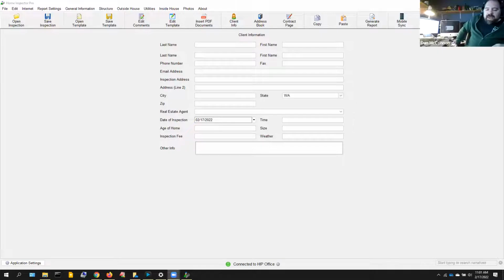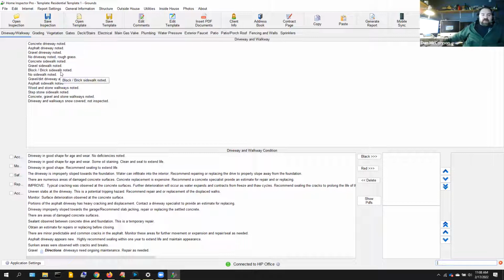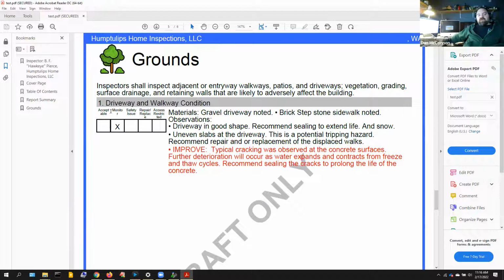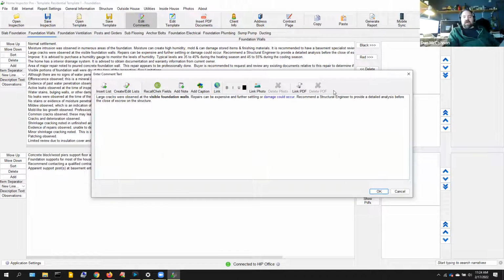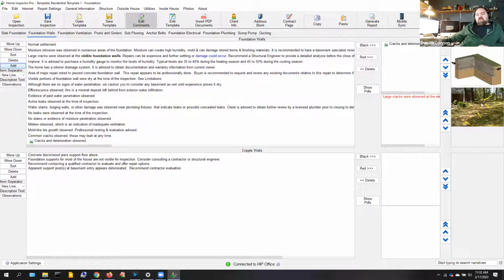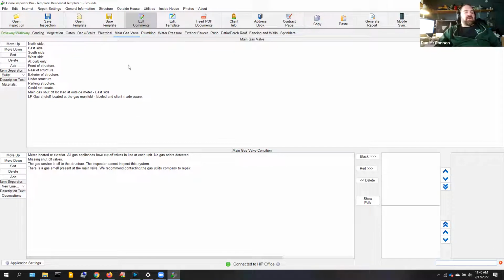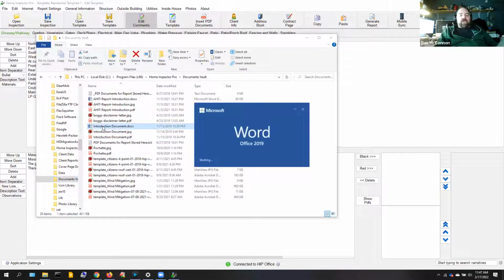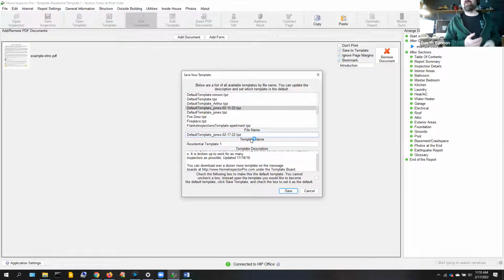Home Inspector Pro Desktop Module 2 - Customizing Templates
This training covers the basics of editing and customizing your Home Inspector Pro templates.

Topics include:
● Adding/Editing Comments
● Features of Narrative Comments
● Template Structure and Design